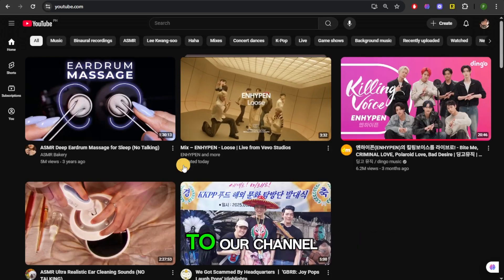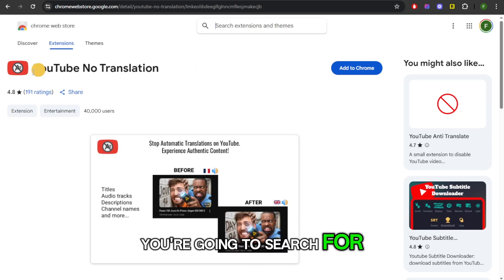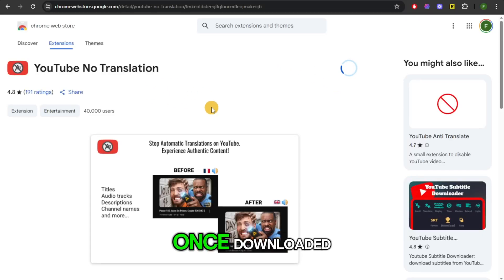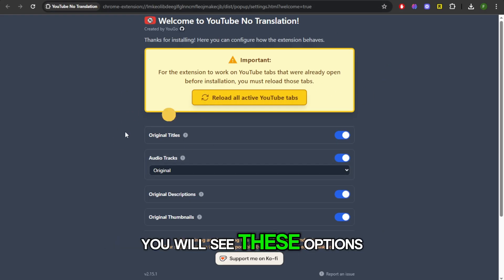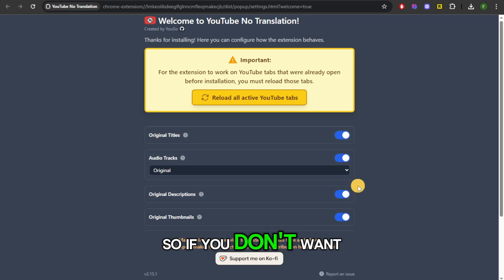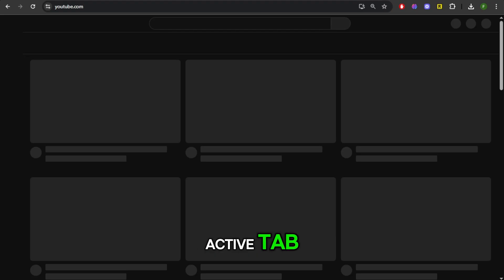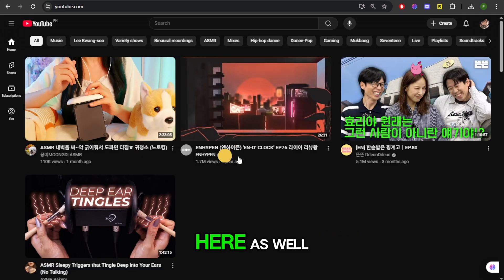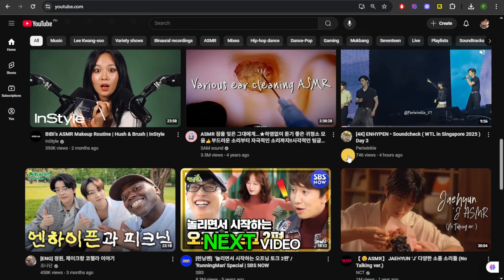How To Turn Off Youtube Auto Translate For Titles Properly | LATEST NEW UPDATED METHOD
Here’s the latest 2025 method to stop YouTube from auto-translating your video titles. I walk you through the exact settings in YouTube Studio, default language + translations cleanup, metadata locale fixes, and how to prevent auto-detection from rewriting titles for viewers. Includes mobile + desktop steps, channel-wide defaults, and quick troubleshooting for titles that still flip languages.

Set default language & remove unwanted translations ✅

Stop auto-detection from changing your titles 🔒

Channel-wide defaults, upload defaults & metadata tips ⚙️

Fix stuck translations on mobile/desktop, fast 🧰

(Amazon Storefront, Doesn’t give you discounts but supports the channel!)